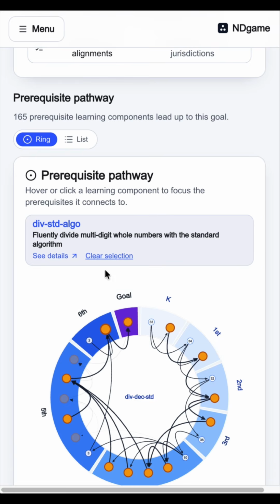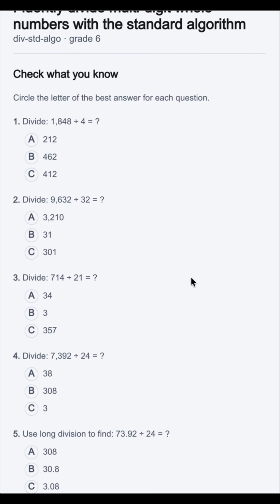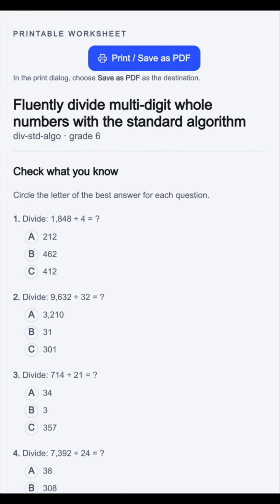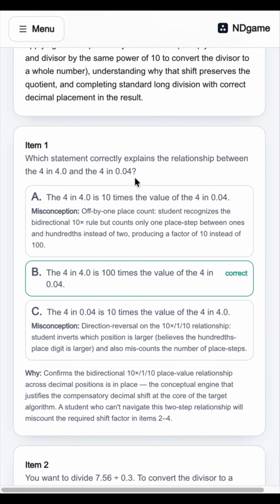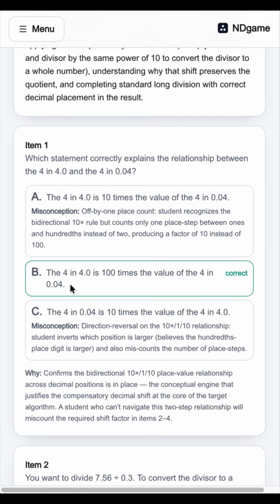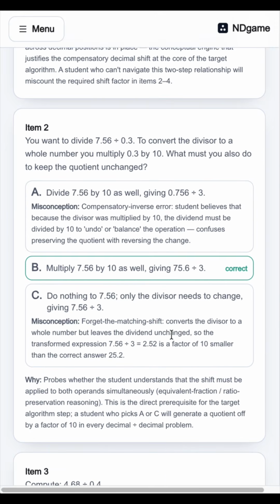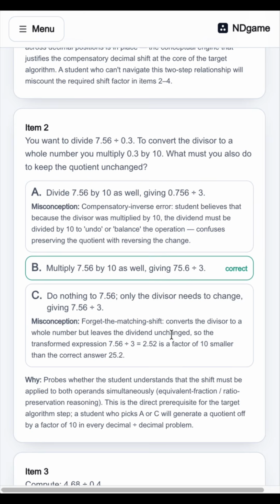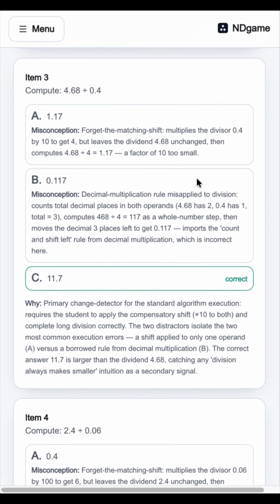Why Your Students Struggle with Dividing Decimals | Diagnostic Math Tool for Teachers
If you teach 6th grade math, you already know dividing decimals is a sticking point. But do you know exactly why each student is struggling? This walkthrough shows how to use diagnostic tools to pinpoint the specific skill gaps behind decimal division errors, whether its place value, prerequisite long division skills, or understanding equivalent expressions.

Stop reteaching the whole concept. Find the gap, fix the gap.